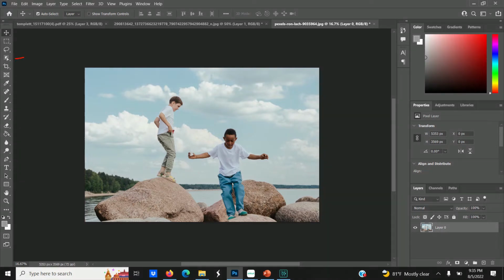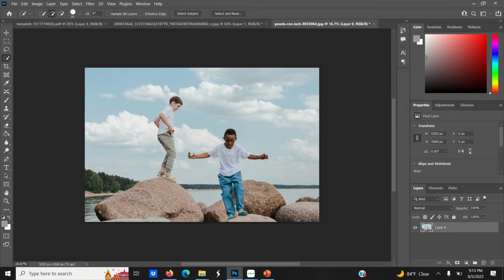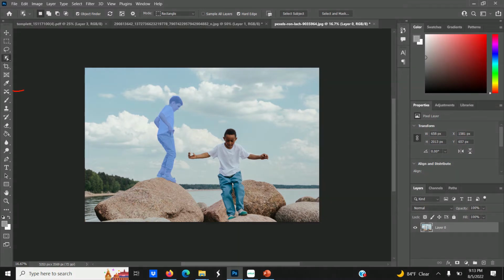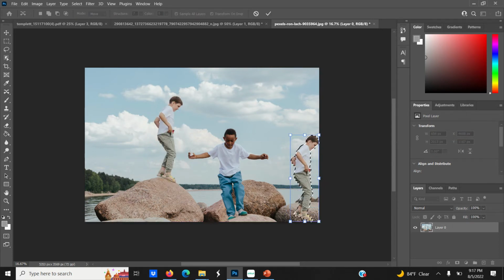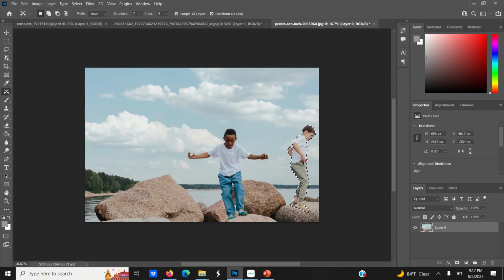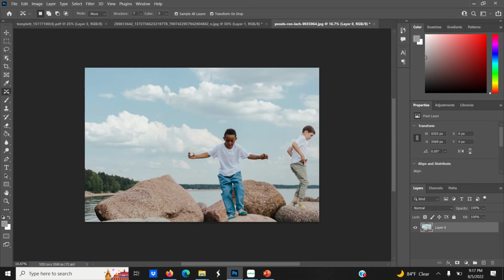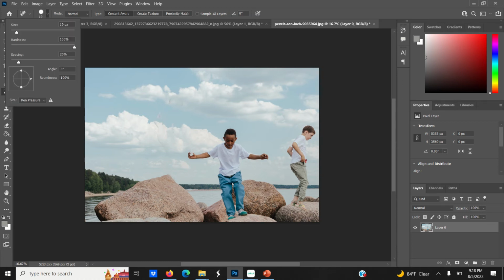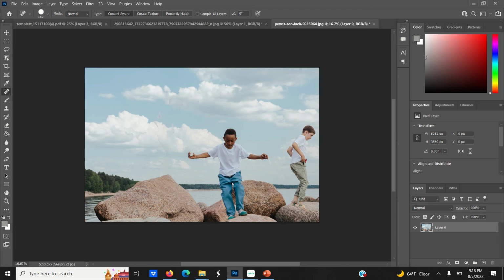How to move a person or object in an image using content-aware (photoshop tutorial for beginners)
How to move a person or object in an image using content-aware (photoshop tutorial for beginners),graphic design tutorials for beginners,photoshop tutorial for beginners,photoshop how to remove background,photoshop tutorials,content aware photoshop,photoshop basics